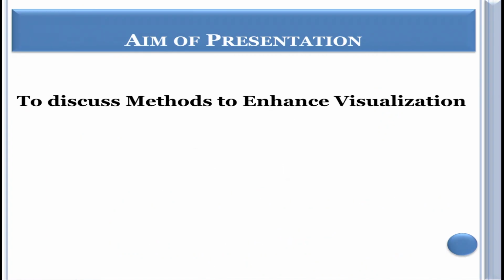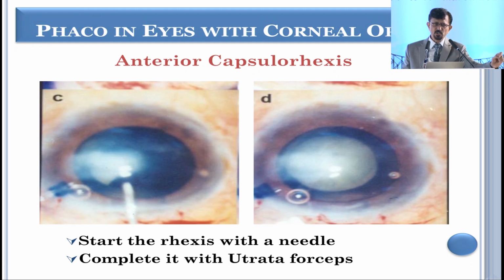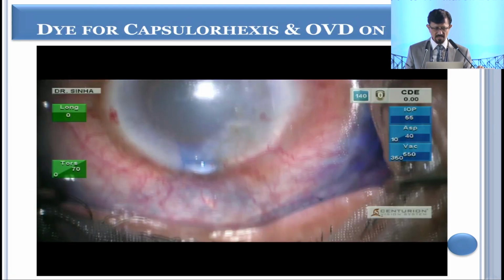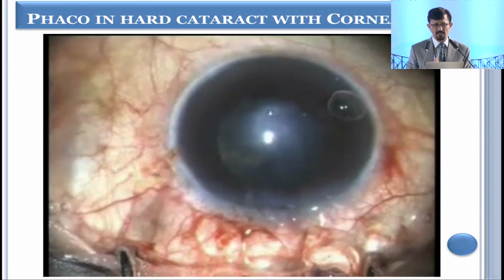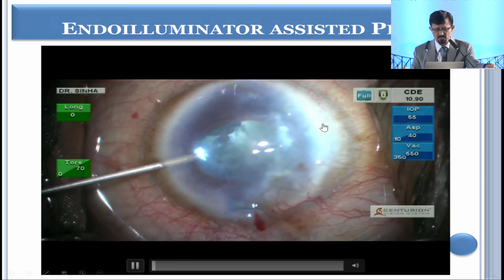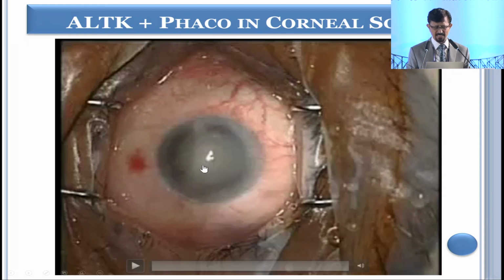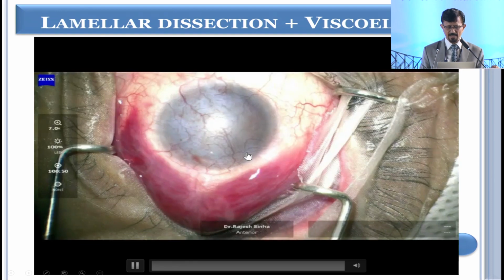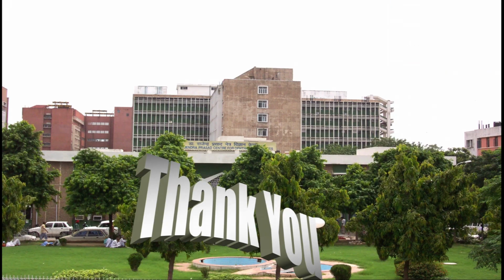AIOC2024 IC591 Topic Dr Rajesh Sinha Nucleus Management in presence of Corneal Opacity